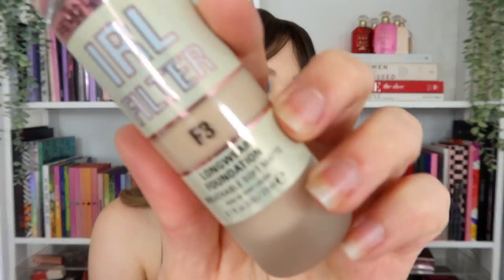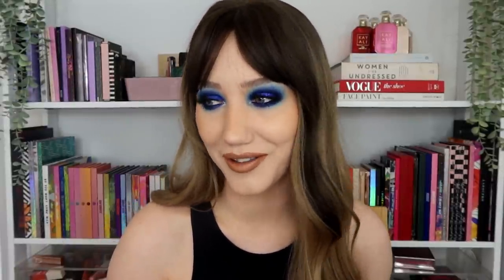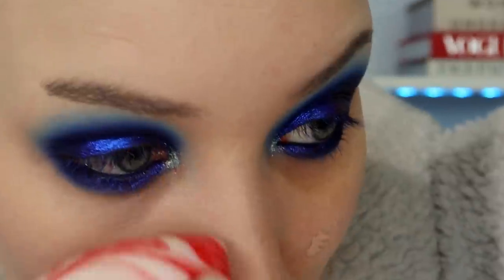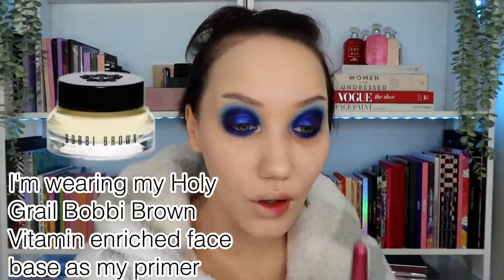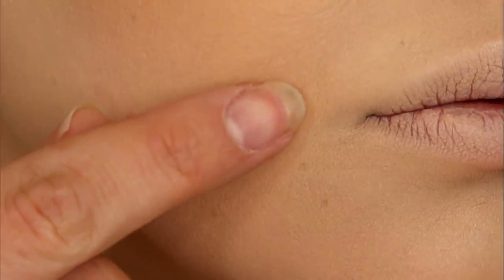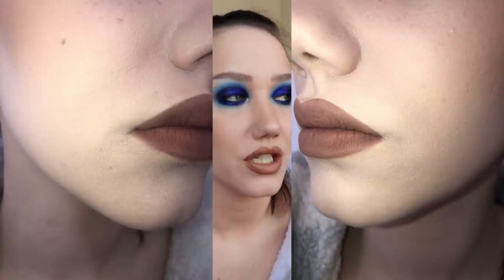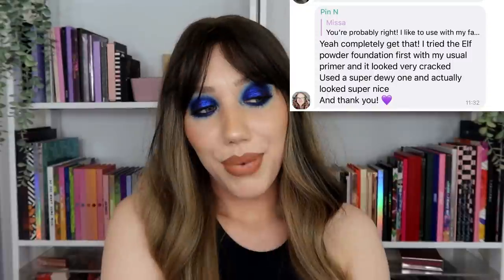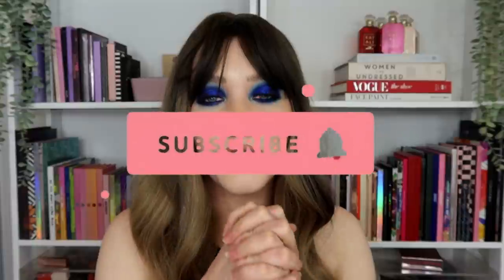NEW MAKEUP REVOLUTION IRL FILTER FOUNDATION WEAR TEST | MAKEMEUPMISSA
Hey frens so today I'm gonna wear the new Makeup Revolution IRL Filter foundation for 8 hours and see what I think.. hmm! I def could have worn this for longer today but yeah, I think I need to try it again with a different primer.
Also furious about the 23ml volume clearly LOL
WIG ➜
OTHER SAUSAGE REVIEWS ➜
KERRY
ALIX